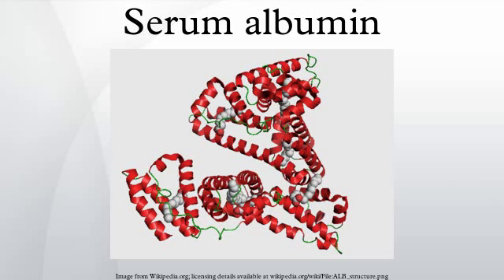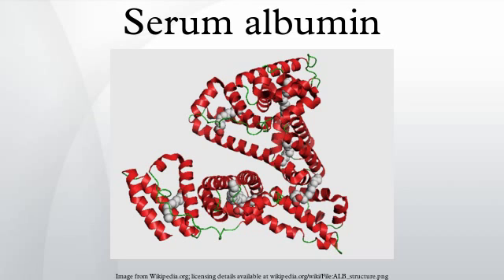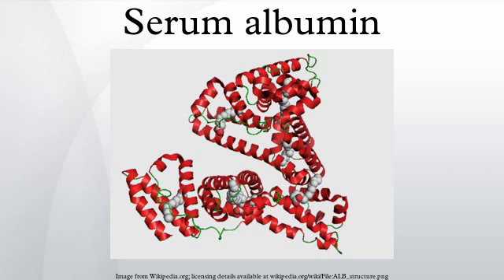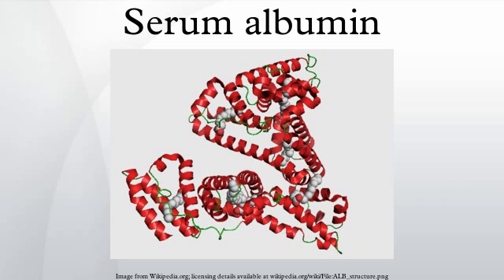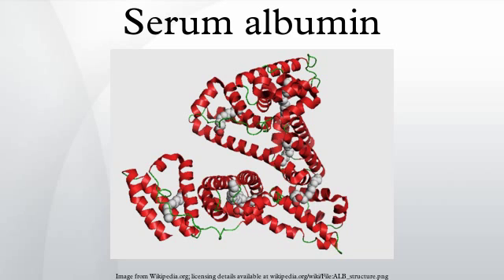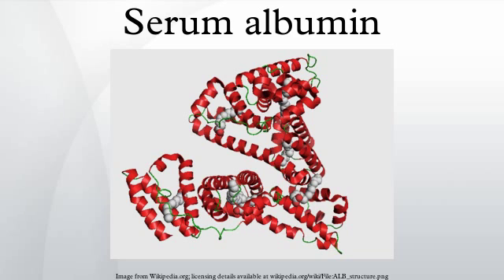Serum albumin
Serum albumin, often referred to simply as blood albumin, is an albumin found in vertebrate blood. Human serum albumin is encoded by the ALB gene. Other mammalian forms, such as bovine serum albumin, are chemically similar.
Serum albumin is produced by the liver, occurs dissolved in blood plasma and is the most abundant blood protein in mammals. Albumin is essential for maintaining the oncotic pressure needed for proper distribution of body fluids between blood vessels and body tissues; without albumin, the high pressure in the blood vessels would force more fluids out into the tissues. It also acts as a plasma carrier by non-specifically binding several hydrophobic steroid hormones and as a transport protein for hemin and fatty acids. Too much or too little circulating serum albumin may be harmful. Albumin in the urine usually denotes the presence of kidney disease. Occasionally albumin appears in the urine of normal persons following long standing.